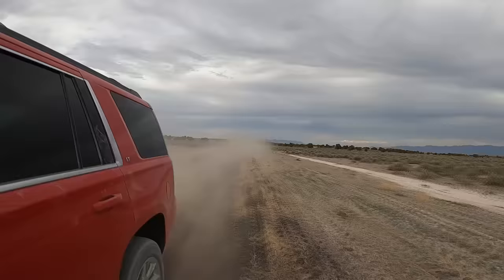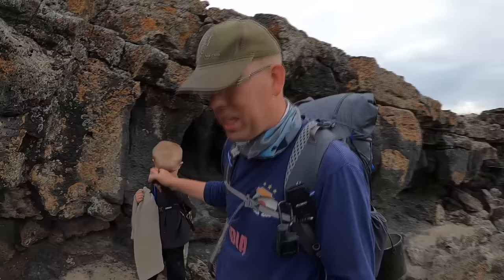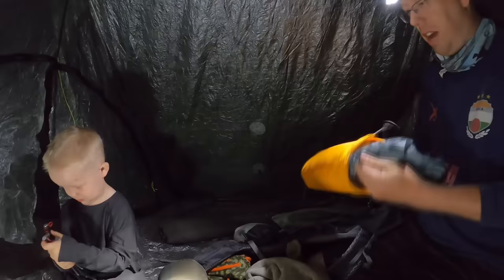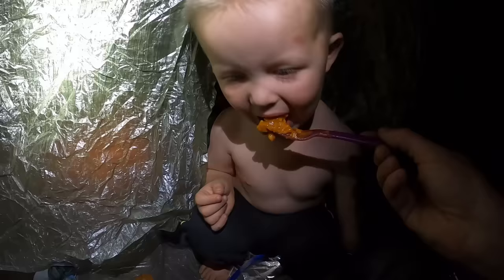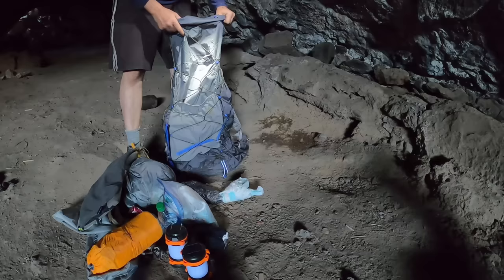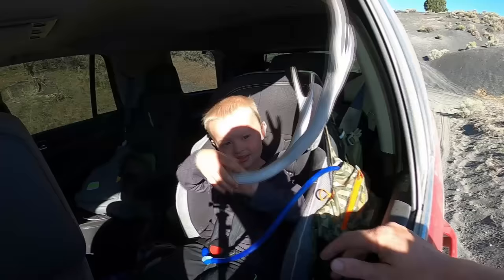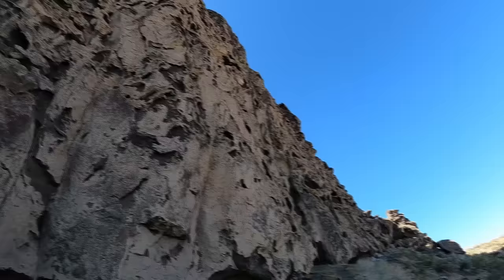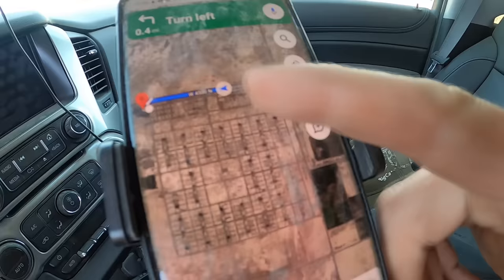Camping Inside a Volcano - Camping in Utah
It took us hours to 4x4 out into the remote Utah desert to explore volcanoes, lave tubes, Sand Dunes, extinct lakes and more. Me and my son Jake camped in a lava tube and had a ball hiking and Backpacking.

check here for the link to our Utah adventure

MY CAMERA:
GoPro Hero7 Black

MY EDITING SOFTWARE:
Vegas Platinum 16

My FAVORITE OUTDOOR PRODUCTS
FiskarAxe with 28" Handle
Blast Match Fire Starter
Adhesive Body Warmers